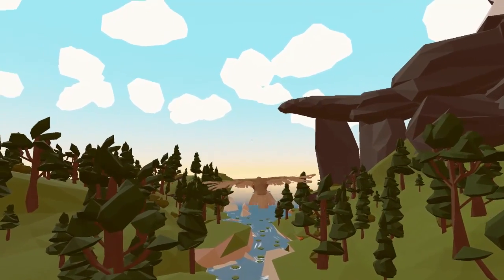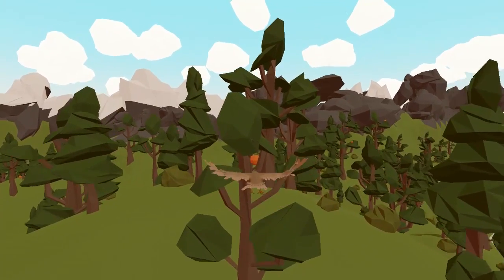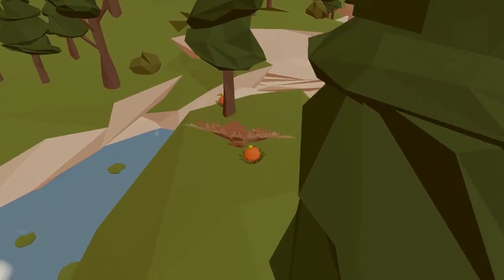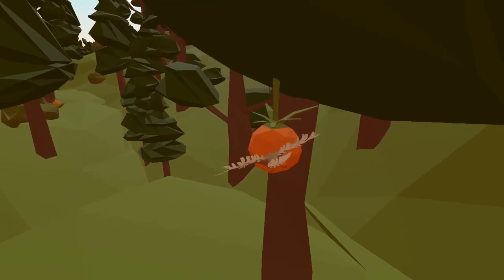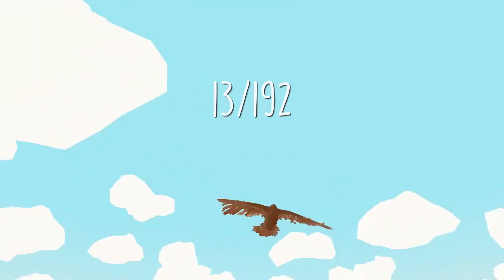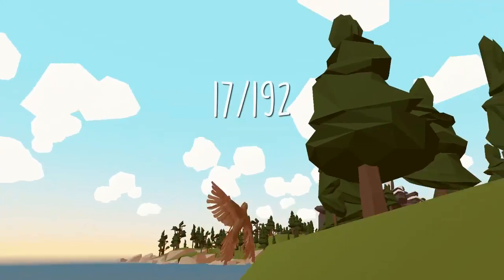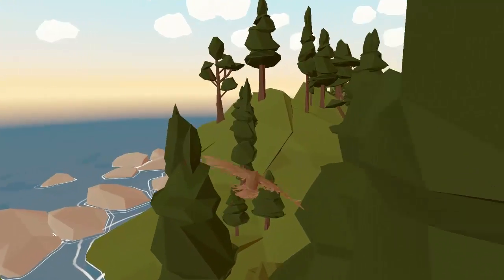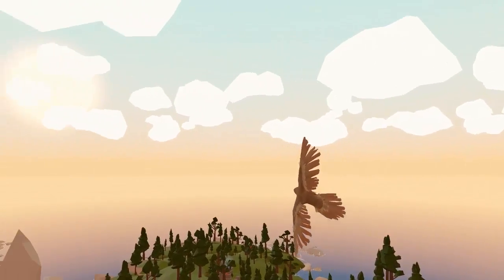Fruits of the Feather Gameplay: Flyin' Like An Eagle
Soaring above the clouds and collecting fruit in Fruits of the Feather, a great found for free on itch.io
Ever wanted to be an eagle and do you love fruit, well this game combines the two things you love and makes it into something really wonderful and relaxing. It is the Bob Ross of video games.

This game is a wonderful way to get away from the loud action of other games. If you just want a game that can take you out of the world for awhile, then this is the game for you. Let it guide you through the clouds and down to the water as you collect pumpkins.
The perfect game for a nice fall evening.

Fly around an island collecting fruit in this relaxing, dream-like exploration game.

Played best with gamepad, but also supports mouse and keyboard controls.